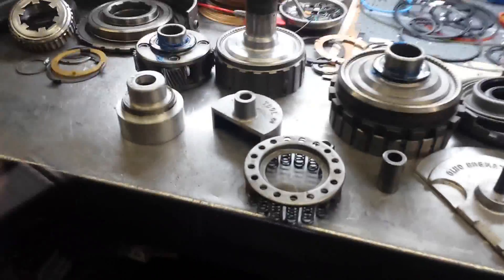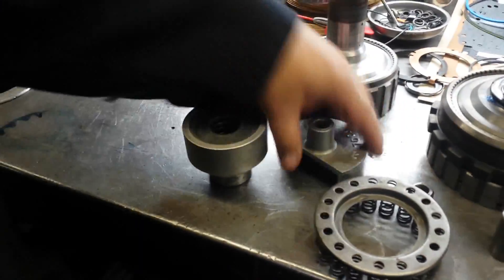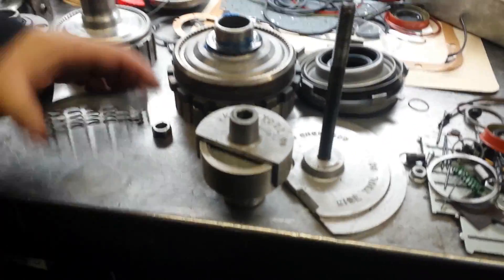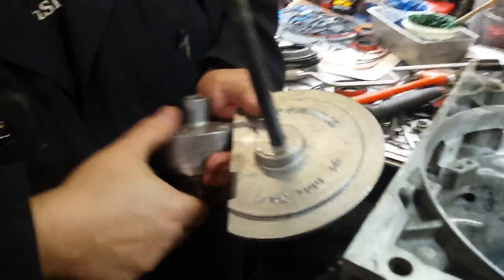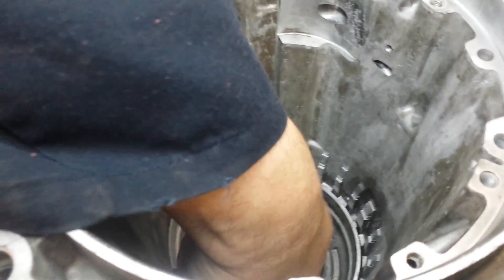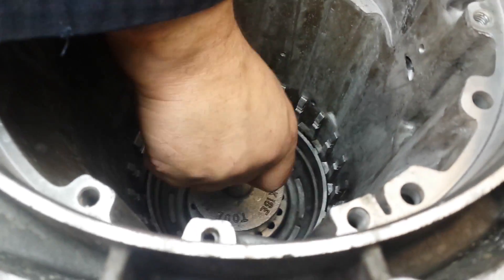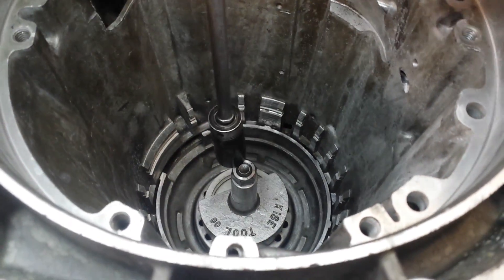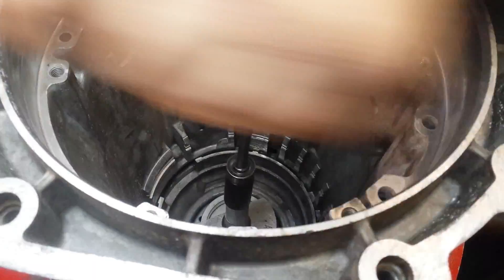4L60E Rear Piston Snap Ring Tool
Kise Transmissions
1469 E 4th Ave, Columbus, OH 43219